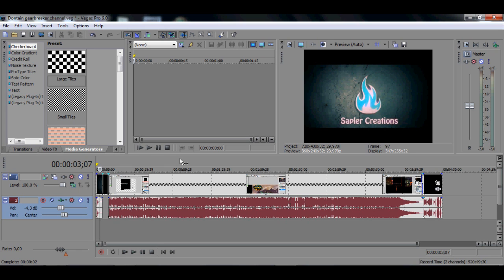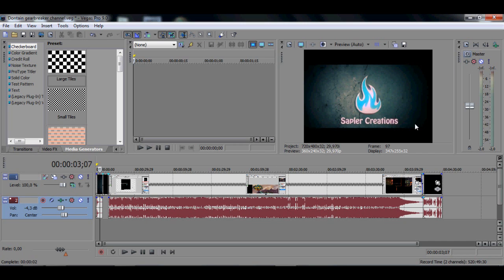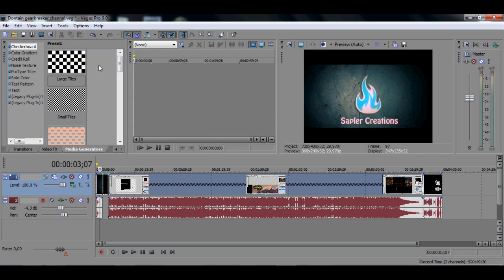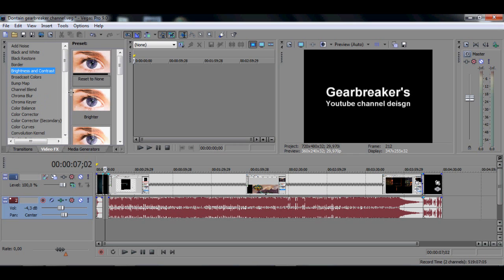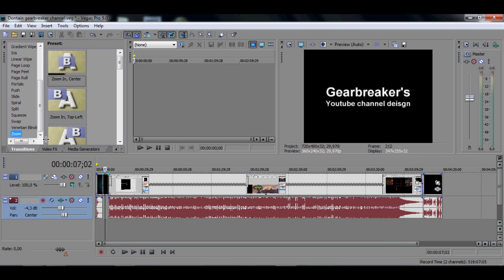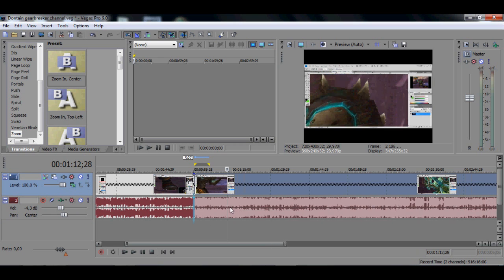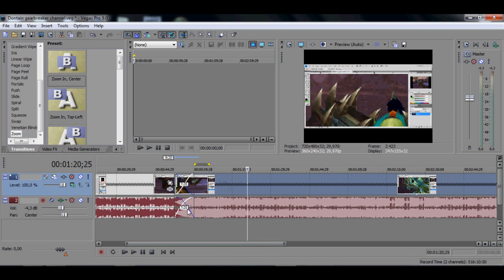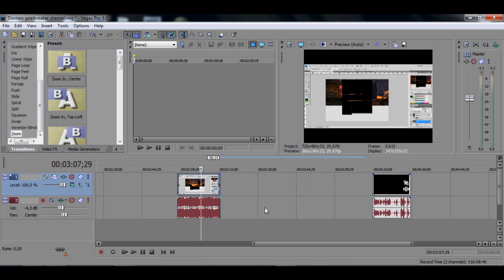Sapler Creations - Sony vegas basic tutorial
This video is reuploaded becuse of a part of the start is cut off which i didnt se. im Sorry.

Idea of video from Claymayplay

This is a very basic sony vegas tutorial that explain some of the very basic use of the editing program.

any questions or ideas please post below.